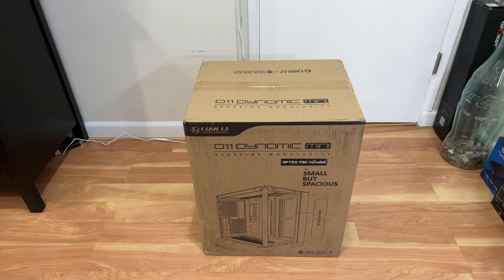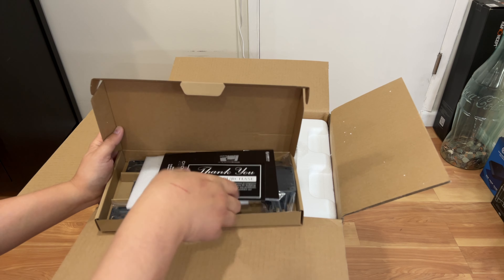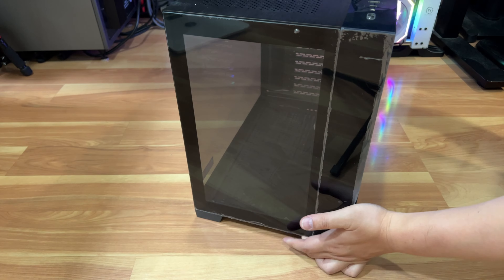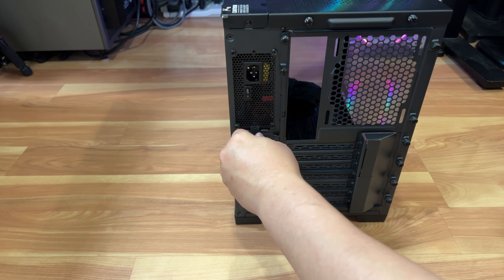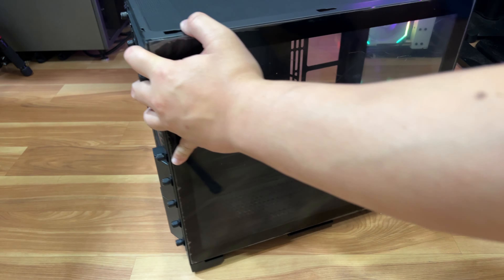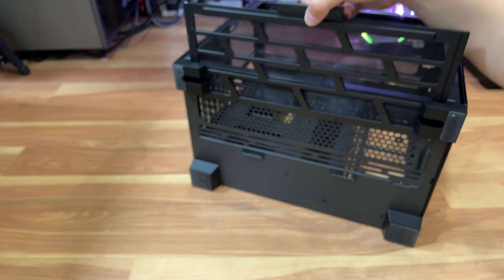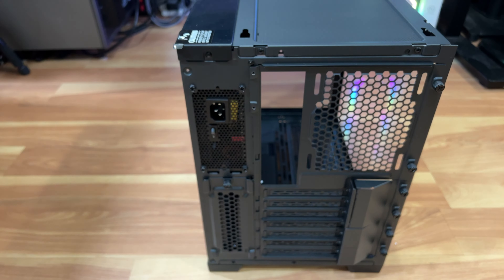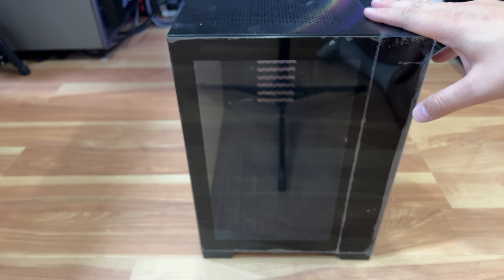A Mini PC Case That Packs A Huge Punch!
Gear used to record this video:

We unbox the Lian Li O11 Dynamic Mini PC Case in Black.  This is a beautifully crafted case that is small in form, but big in build ideas.  Case comes in two colors, black or white.  The back panel is fully modular where you can configure 3, 5, or 7 slots.  It has a very exquisite appearance with glass in the front and on the side to show off your build.  SSD mounting bar can be position at the front or the rear.  The radiator is configured to be side mounted so you can fit a big GPU in this compact case.  Also comes with various brackets with water cooling in mind for a modular pump stand.  This case has it all!  Check out our unboxing video to see what you're exactly getting!